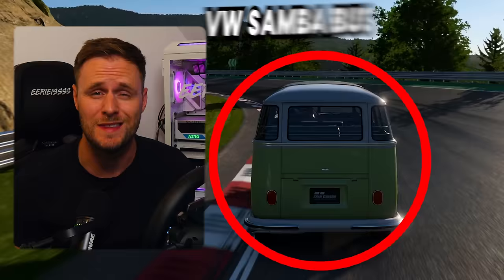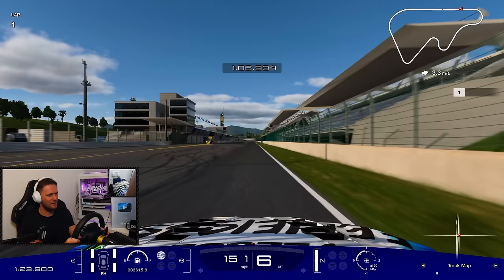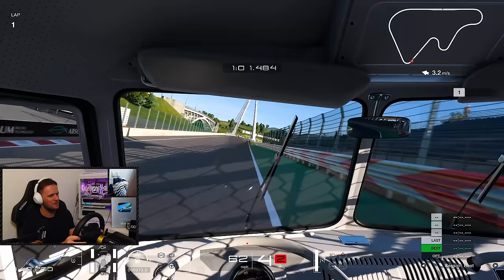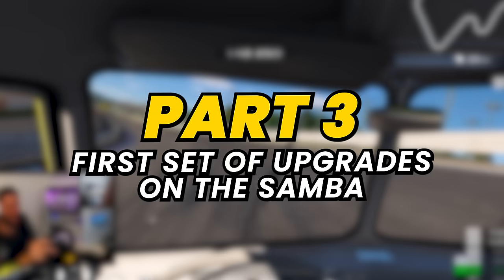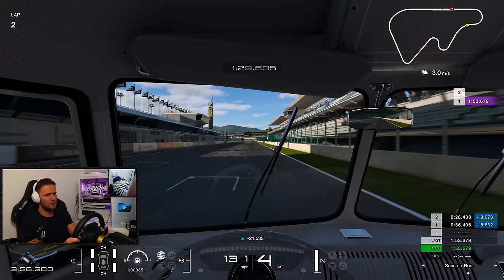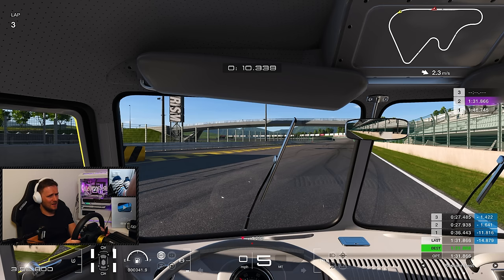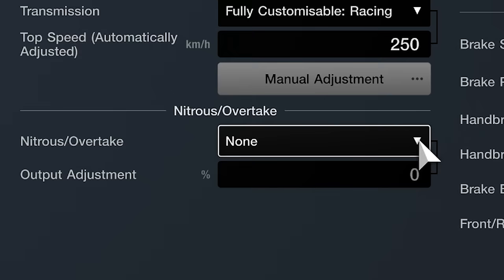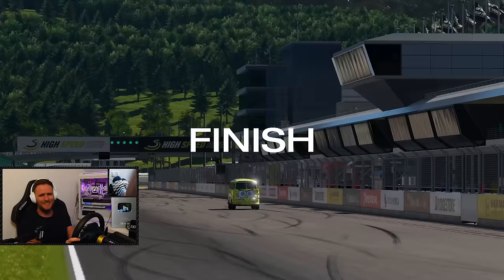Upgrading the Worst Car in GT7 to Beat a GT3 Car!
Gaming PC Spec:

✅ Intel i9-13900K Processor
✅ NVIDIA GEFORCE RTX 4090 Graphics Card
✅ ASUS ROG STRIX Z790-A Motherboard
✅ Corsair 64GB DOMINATOR PLATINUM
✅ SAMSUNG 2TB 990 PRO SSD
✅ SOLIDIGM 2TB P41+ GEN 4 SSD
✅ CORSAIR 1000W RMx SERIES GOLD PSU
✅ CORSAIR iCUE 5000T Case

👏 Computer supplied by PC Specialist (get £30 off using the code GOGOGO at checkout)

Stuff To Make My Videos:

✅ Shure MV7 Microphone
✅ Sony A5100 (Main Camera)
✅ Logitech C920 HD Pro Webcam (Pedal Camera)
✅ Elgato HD60 X Capture Card
✅ Judge JDG35 Double Walled Glass Coffee Cups
✅ Everlasting Comfort Seat Cushion

Wheel settings:

✅ Gran Turismo 7: SEN Auto, FF 42, FFS Peak, NDP 35, NFR 3, NIN Off, INT 1, FEI 100, FOR 100, SPR 100 & DPR 100. In game settings are Force Feedback Max. Torque: 5 and Force Feedback Sensitivity: 1.
✅ Forza Motorsport: SEN Auto, FF 42, FFS Peak, NDP 35, NFR 3, NIN Off, INT 1, FEI 100, FOR 100, SPR 100 & DPR 100. In game settings are Steering: Simulation

Guildford,
GU1 9FQ